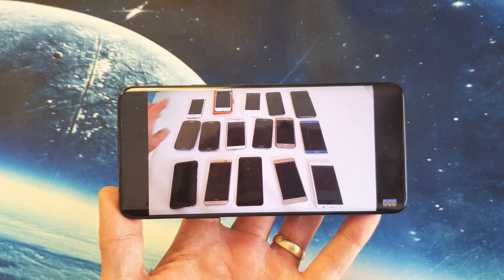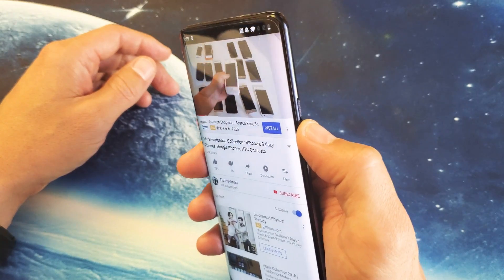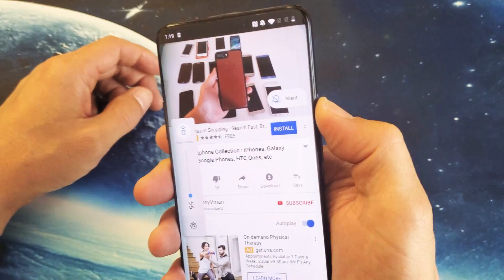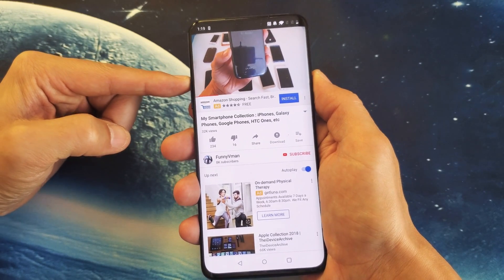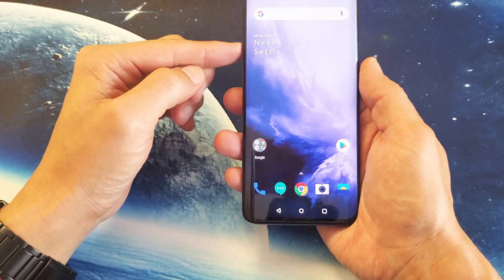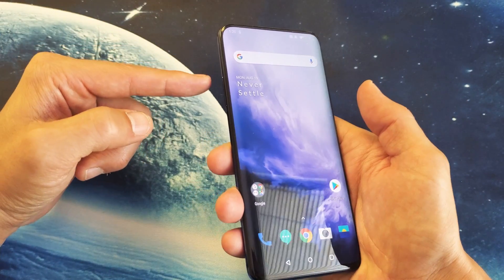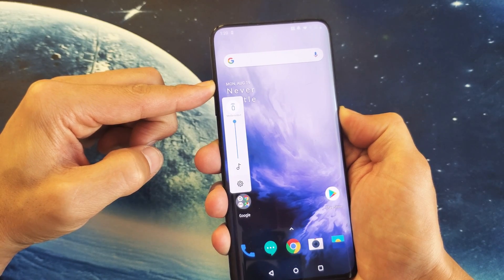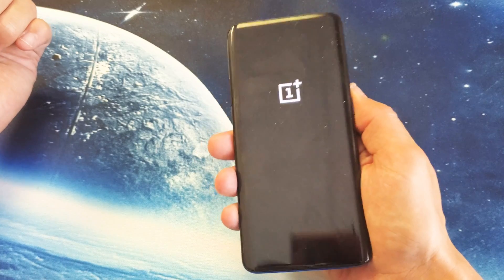OnePlus 5/5T/6/6T/7/7 Pro: No Sound on Video or Games FIXED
If you have no sound on your video or games on the OnePlus 5, 5T, 6, 6T, 7 or 7 Pro then first thing to check is if you have the Mute button swtiched on. If its not on and you still don't have sound then force the OnePlus to restart.  Hope you have your sound back.